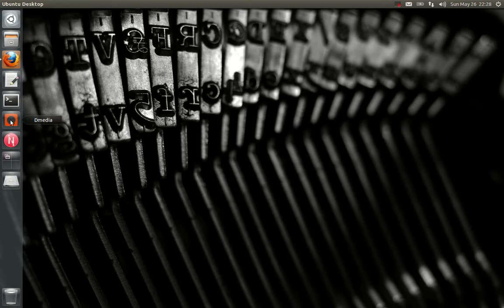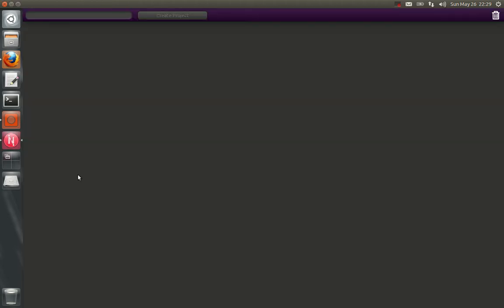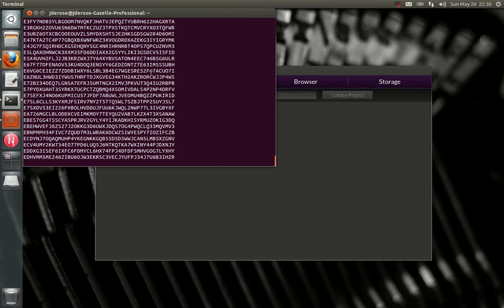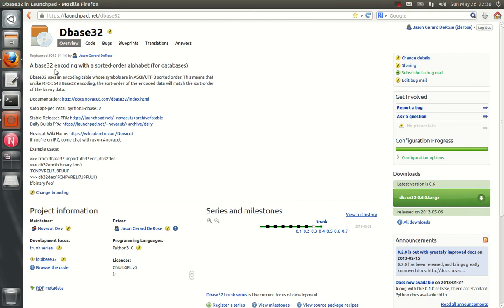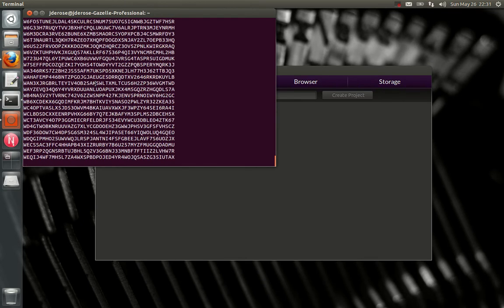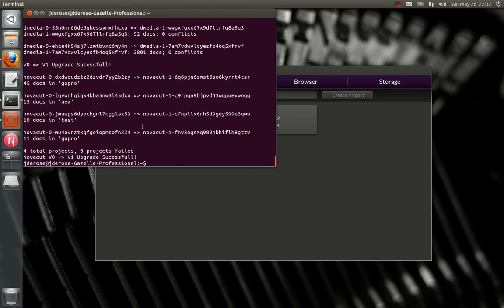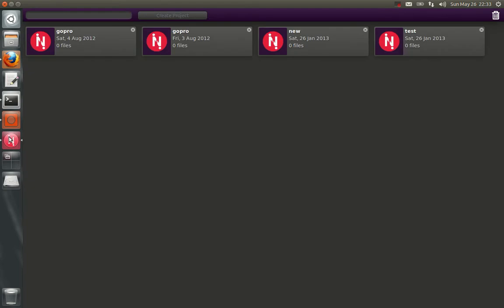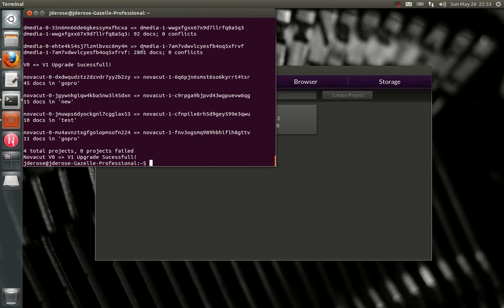How to upgrade your Novacut library from V0 to V1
novacut-v0-v1-upgrade
That's the command you'll need to run.

We've finalized the version 1 hashing protocol and database schema, which Novacut and Dmedia will now use as of the 13.05 release. If you have an existing version 0 library, you'll need to run the above command to upgrade your library to version 1.

The reason this one-time manual upgrade was needed is because we switched from standard Base32 encoding to our Dbase32 encoding: